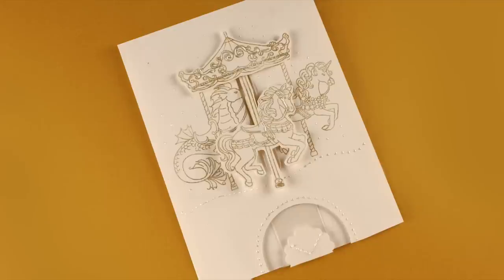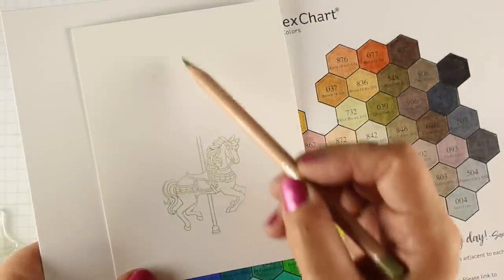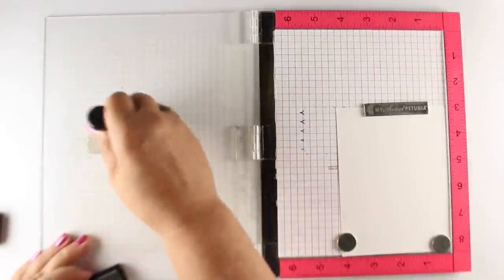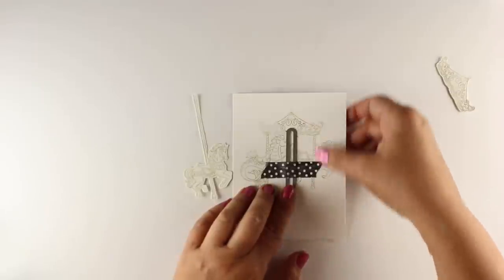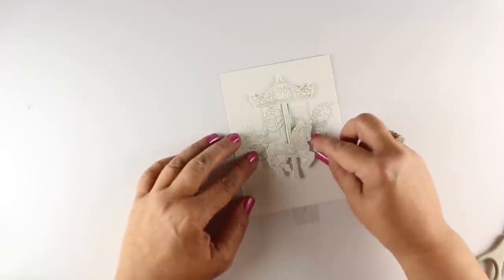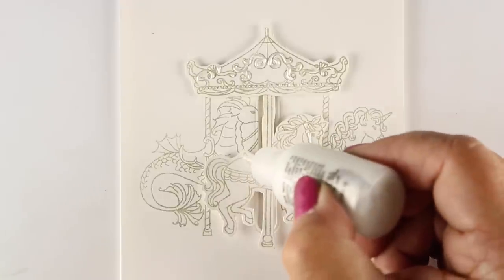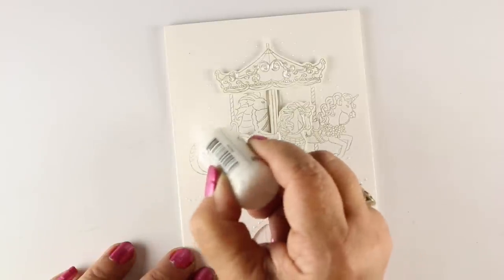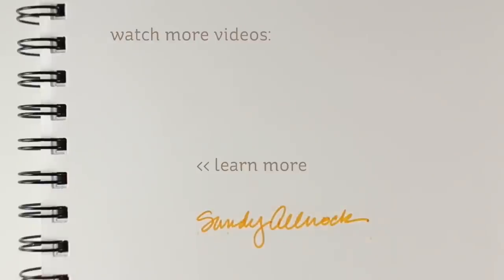Interactive Carousel Horse Card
A quick little video of an interactive card - note that there ARE dies for the horses but I didn't have them so just trimmed it myself. Blog post with more info and pinnable images